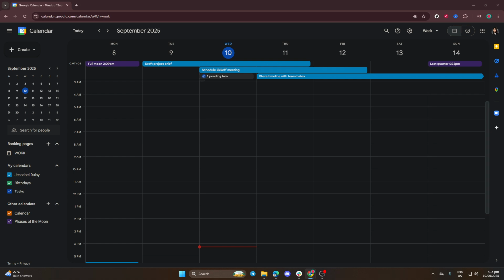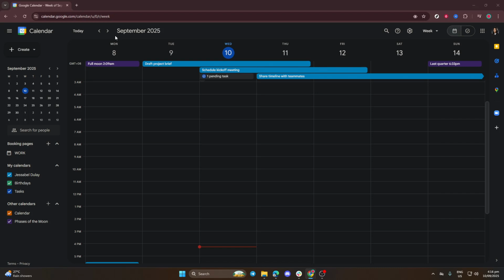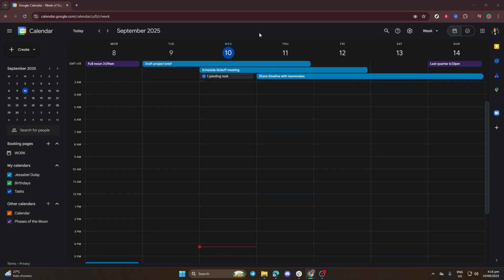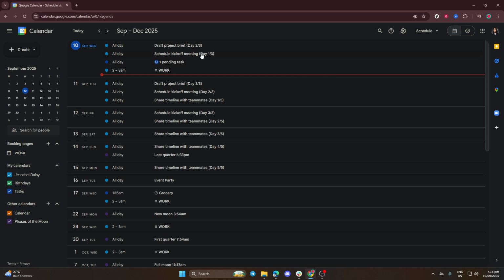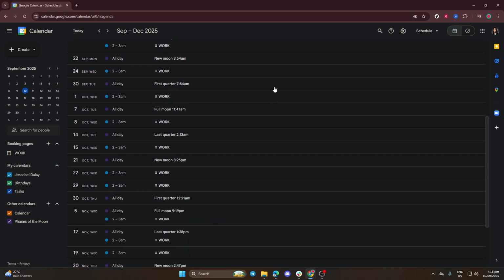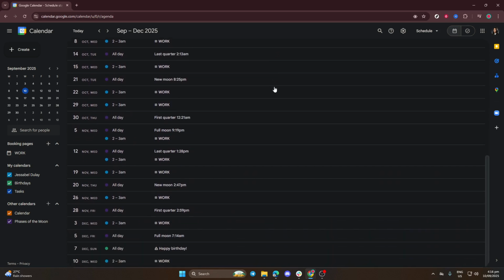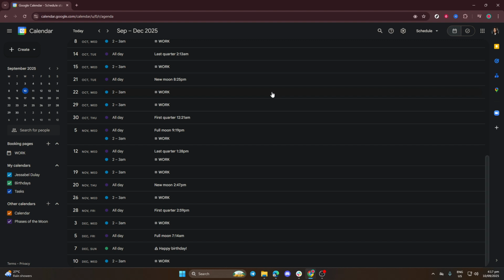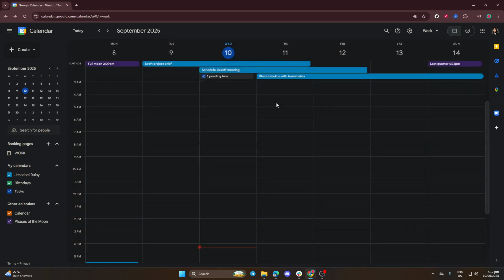How To See Time Analysis Reports In Google Calendar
Want to understand how you’re spending your time? In this tutorial, I’ll show you how to view time insights and analysis reports in Google Calendar, so you can track productivity, meeting hours, and focus time with ease.

👉 You’ll learn:

How to access Google Calendar Time Insights

How to check weekly and monthly time breakdowns

Tips for using reports to boost productivity and work-life balance

Perfect for professionals, students, and anyone looking to manage their time smarter.